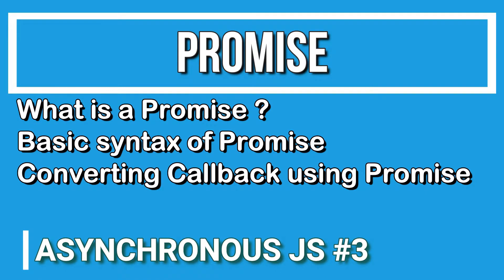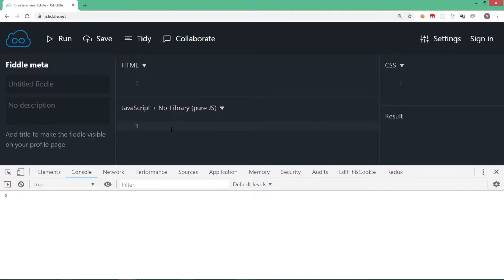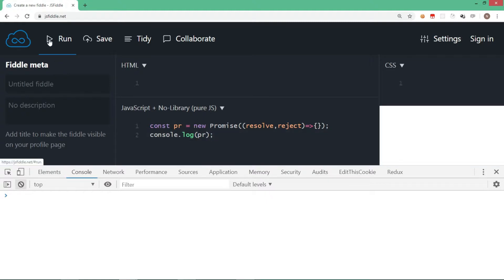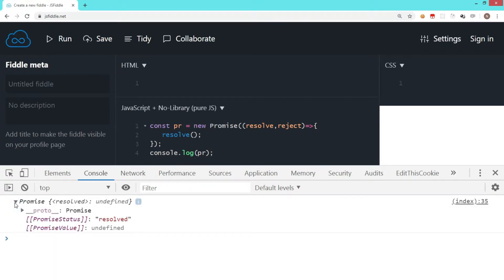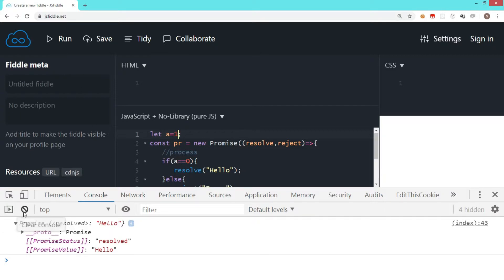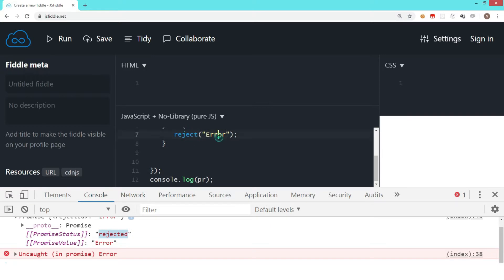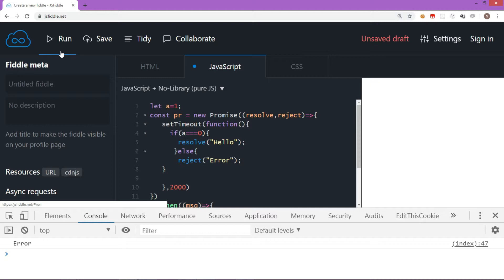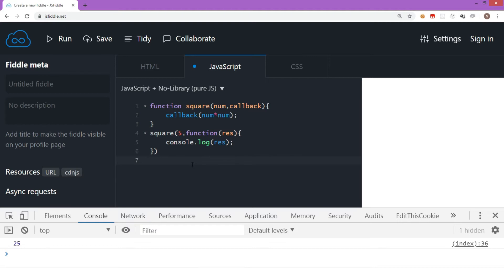JavaScript Tutorial | Working with Promise - Asynchronous JS #3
Learn about promise syntax and how to write a code using Promise.